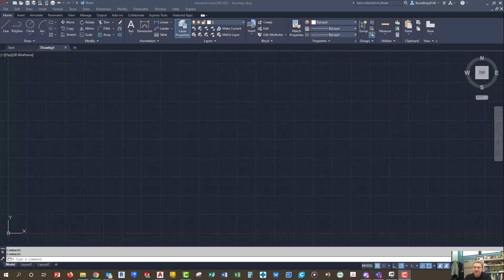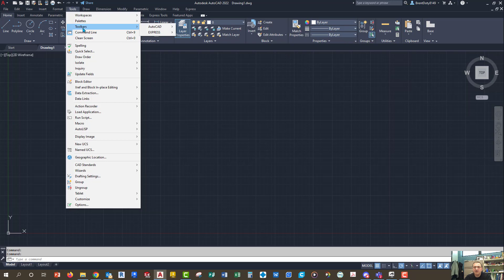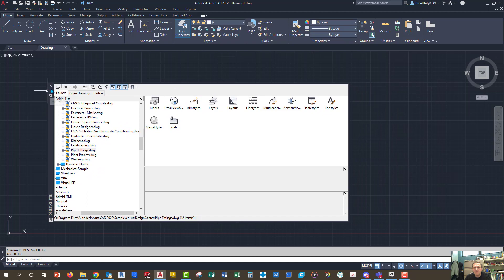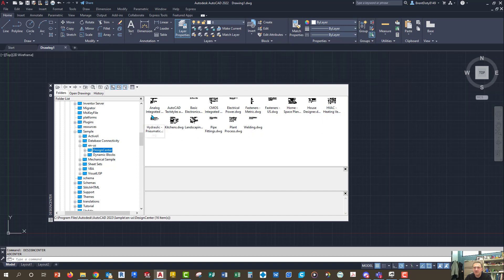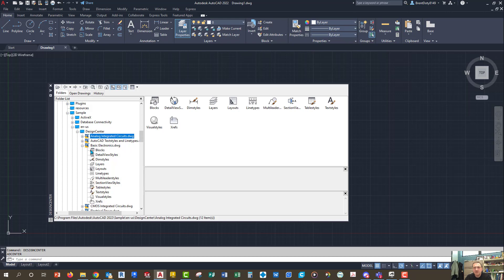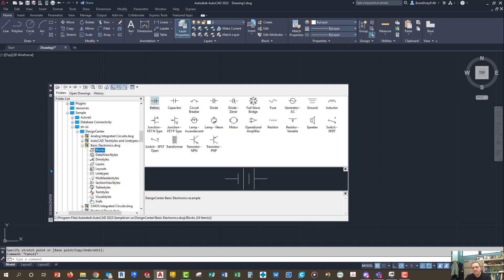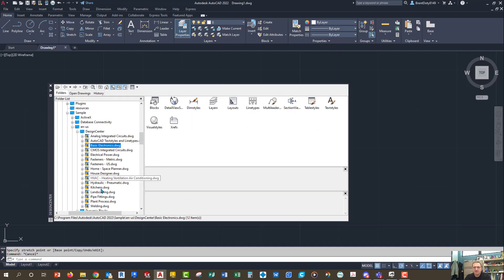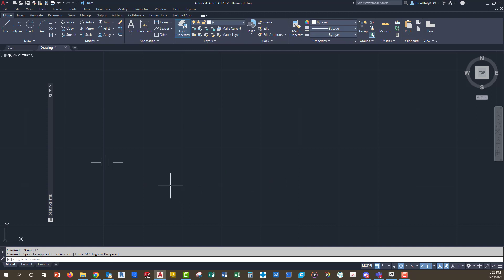Using the Design Center in AutoCAD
This video covers how to access the Design Center in AutoCAD software.  I show an example of how to use it.